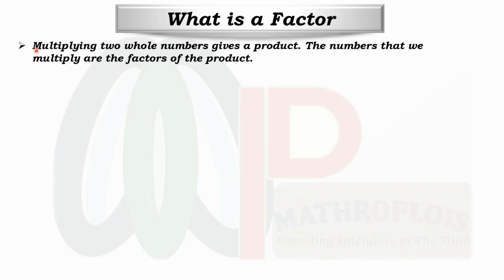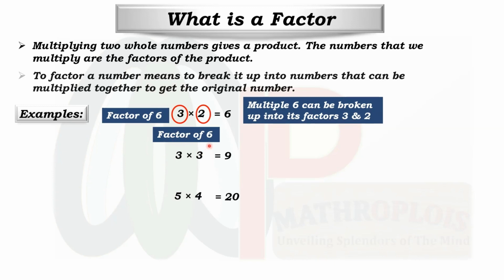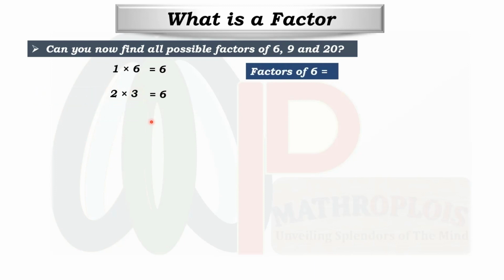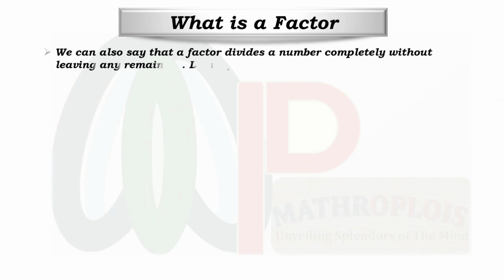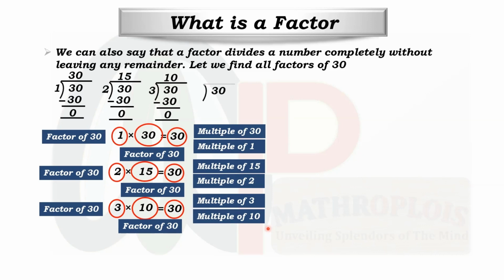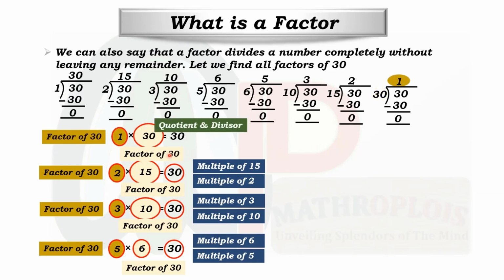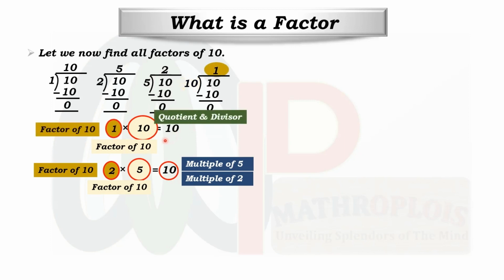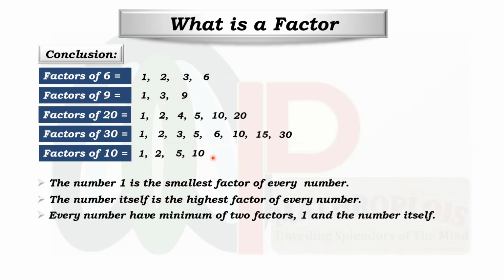Grade: VI, Chapter 1: Primes, Highest Common Factor & Lowest Common Multiple-Factors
Join us at MATHROPOLIS, where education is not just about acquiring knowledge; it's about unveiling brilliance!  This video contains lecture: Grade: VI, Chapter 1: Primes, Highest Common Factor & Lowest Common Multiple.